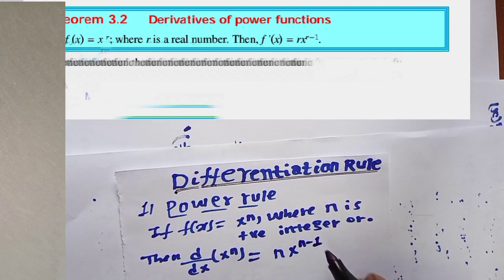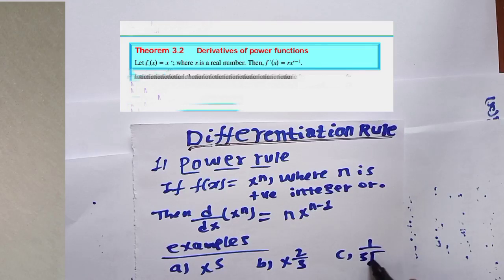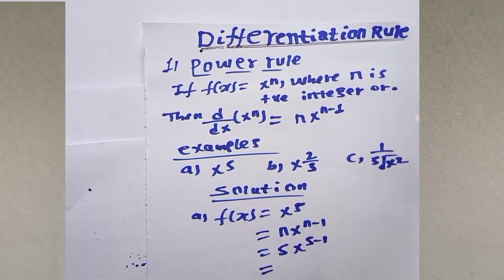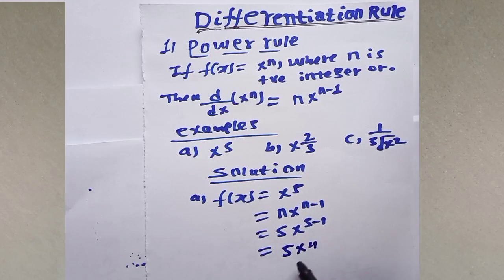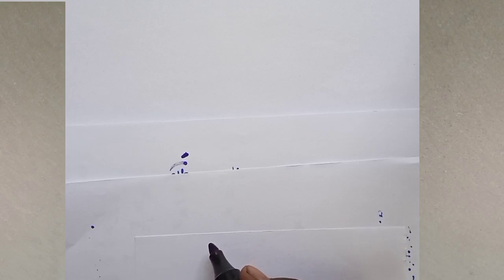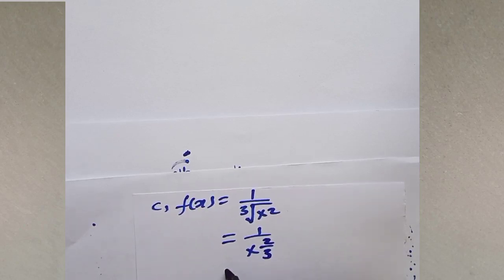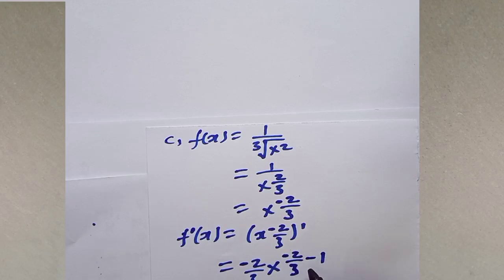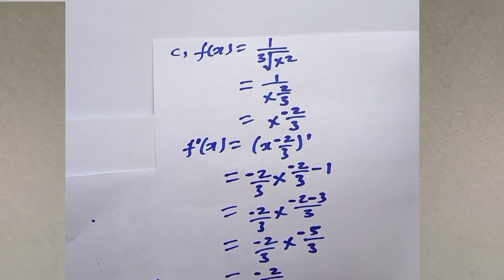Differentiation Rule (Seera Deriveeshinii) part-1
In this video you are going to learn power rule and it's examples.(Seera Deriveeshinii Seera exponentii Fi fkn isaa argatta.